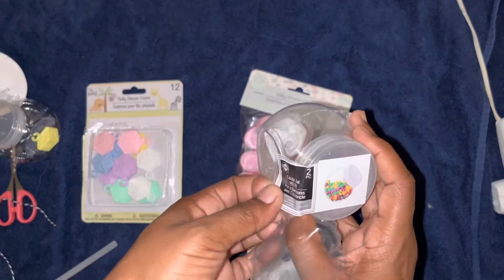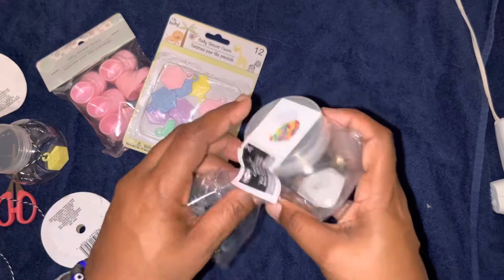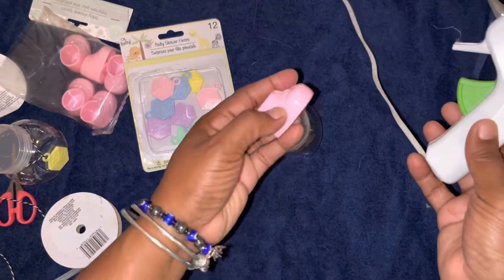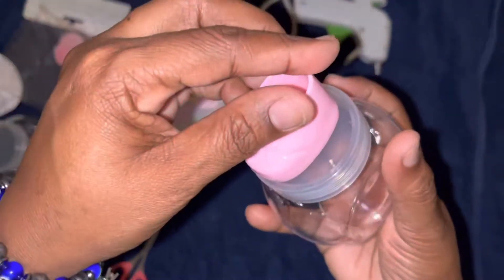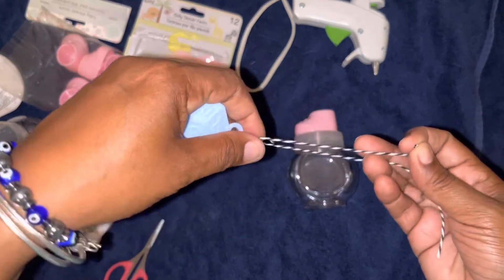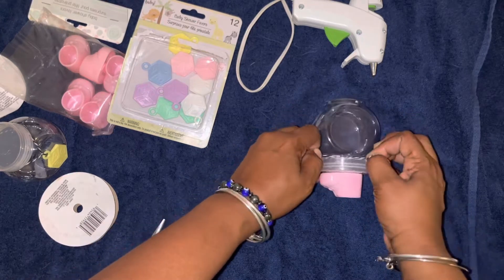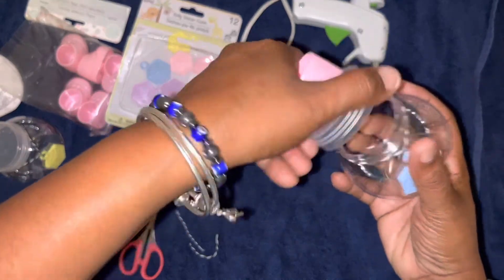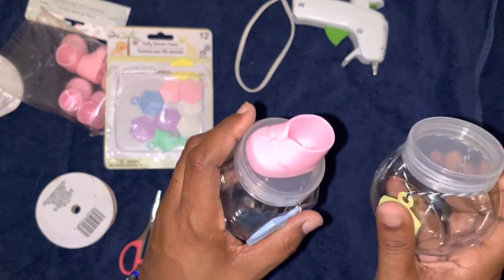DIY baby shower favors| CreationsByKiaa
In this video I’ll be showing how to make baby shower favors